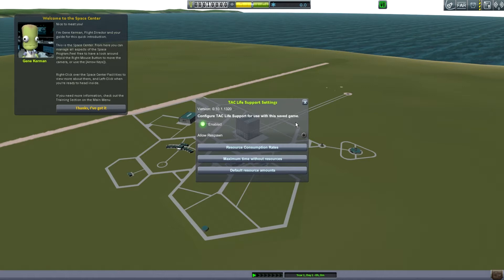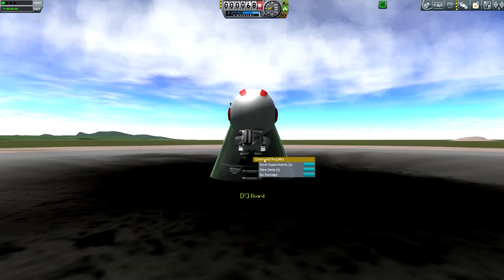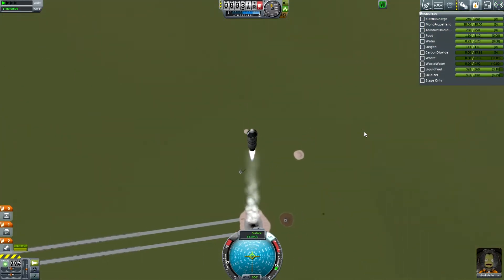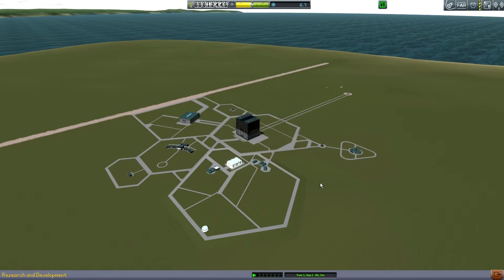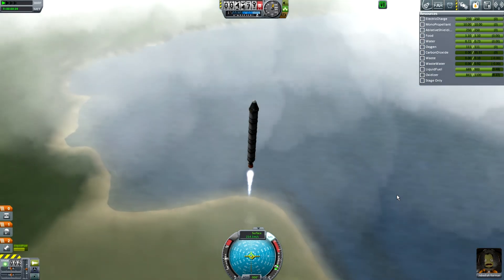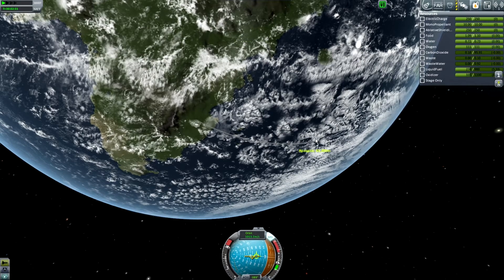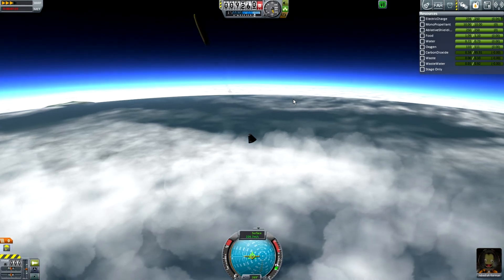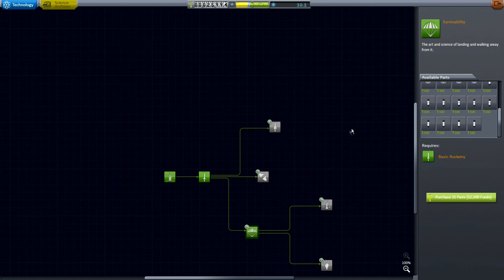A New World #1, In The Beggining, Kerbal Space Program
A brand new series in KSP, the Kerbal must escape to Laythe... but first they need the technology!